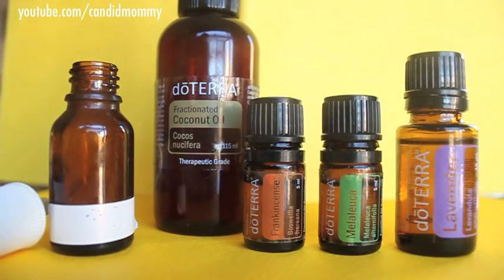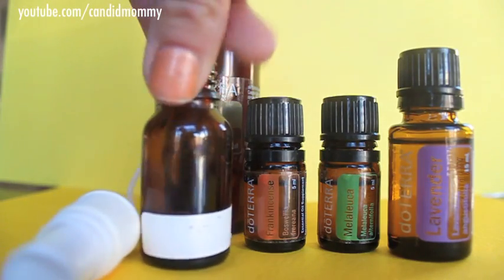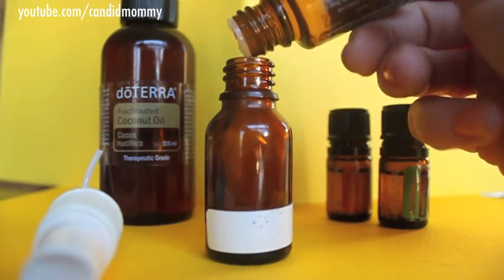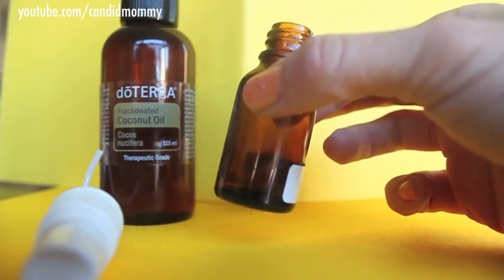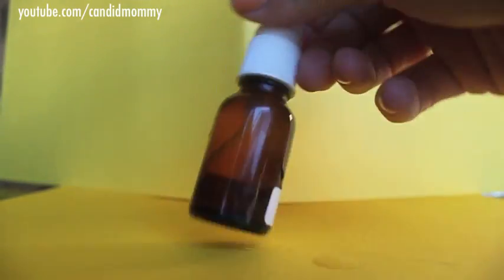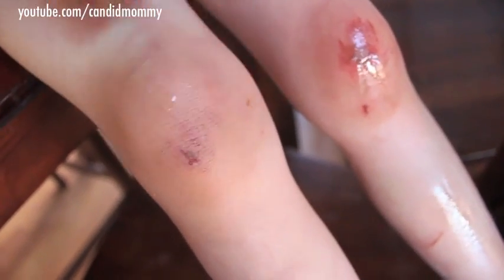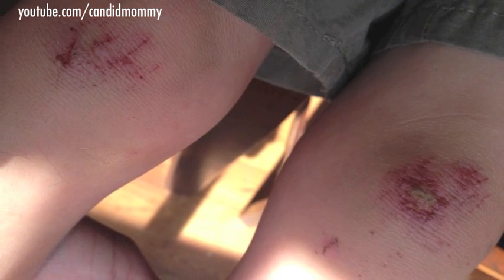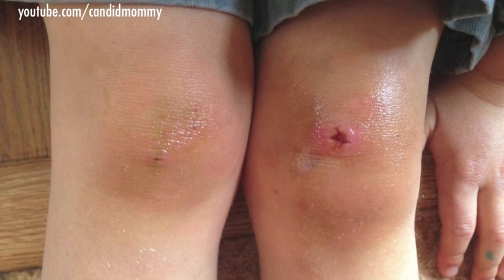First Aid Spray | Essential Oil Recipe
The Family Physician Kit is a great, cheaper, way to buy these oils!

On owies we use this spray once or twice a day.  Of course, the more often the better but that tends to be what we actually manage.  It works better too if you don't have a crazy son who breaks the healing wound almost daily!

I can say that his knees are *currently* healed and scar free!

You will need:

Lavender
Melaleuca
Frankincense

Frantionated Coconut oil/ another carrier oil

Glass Spray Bottle
Can be purchased at these sites:

Sunday: DITL/ Family Videos
Monday: Meal plans & original recipes
Tuesday: Hauls from the week (groceries & beyond)
Wednesday: Our meals from the week before
Thursday: Q&A
Friday: Vlogs/Tags/Fitness/Favorites
Saturday: Life as a single mama

Facebook.com/CandidMommy
CandidMommy.Blogspot.com